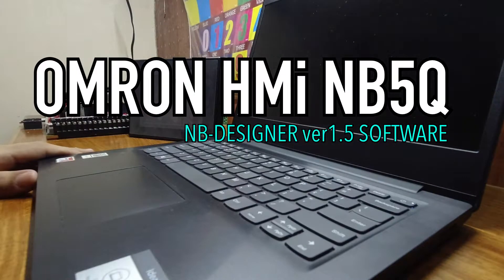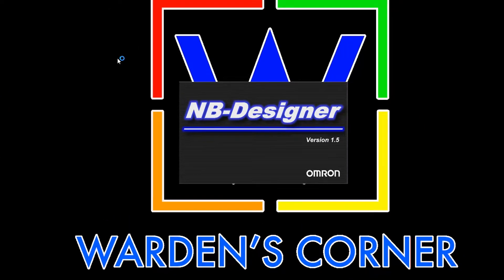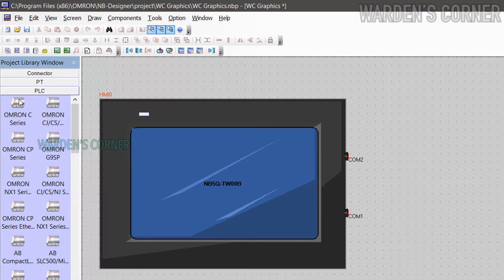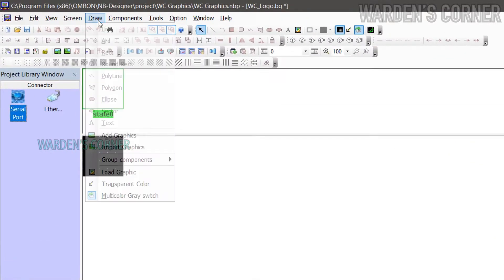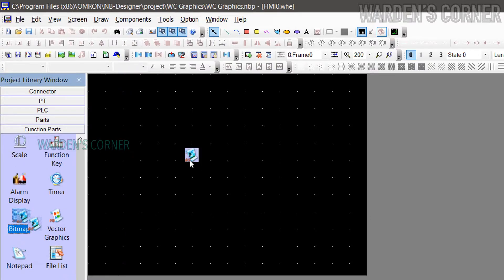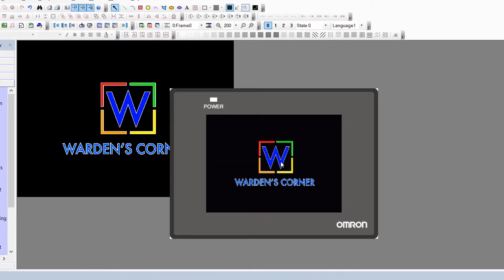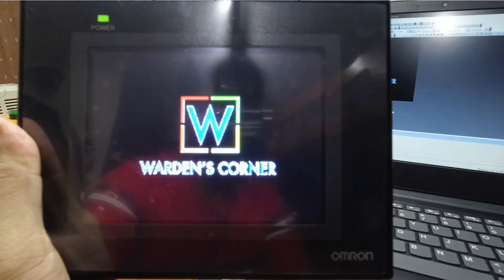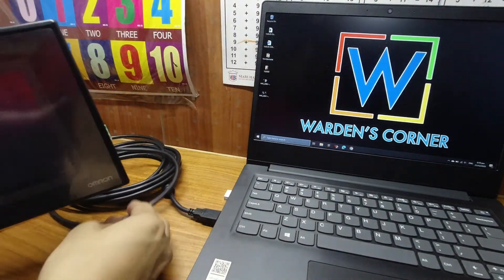OMRON HMI | NB-DESIGNER | HOW TO ADD BACKGROUND PICTURE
Content/s:
a) NB-DESIGNER VER. 1.5
b) How to Add background picture
c) How to Compile
d) Simulation
e) How to Download data to HMI Panel

Items used:
a) OMRON NB5Q-TW00B HMI Panel
b) Win10 64-bit OS Laptop
c) External 24VDC Power Supply